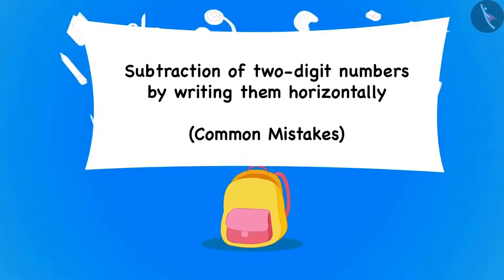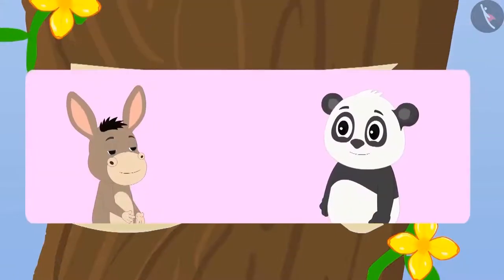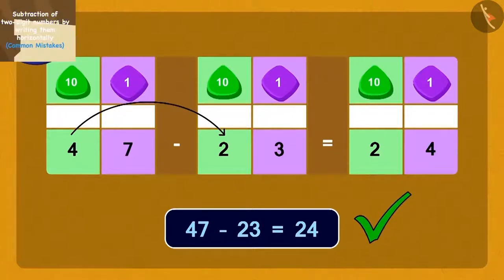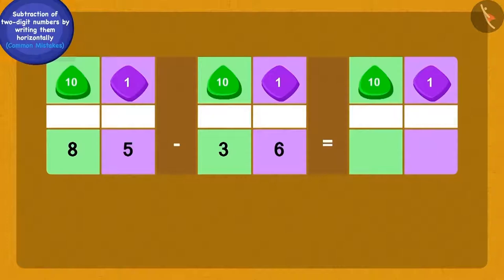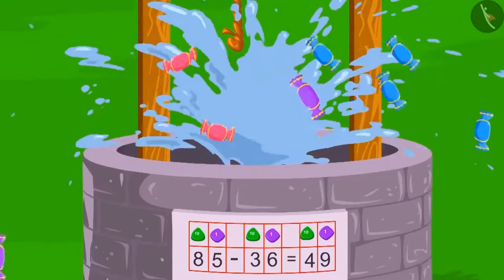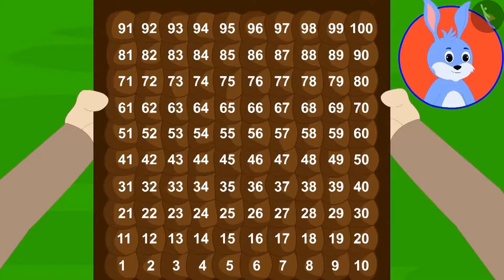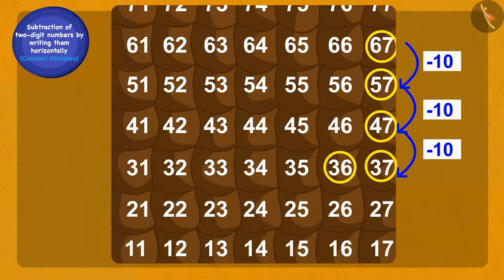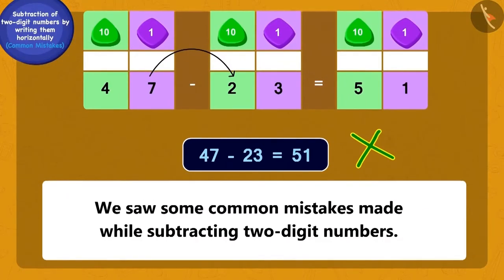Horizontal Subtraction of two digit numbers | Part3/3 | English | Class 3